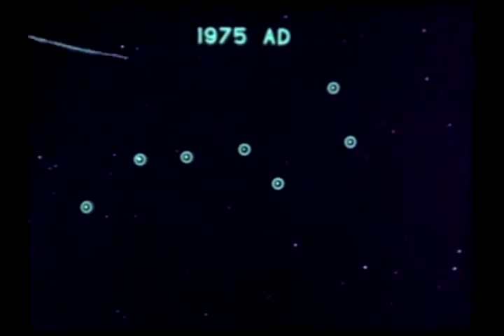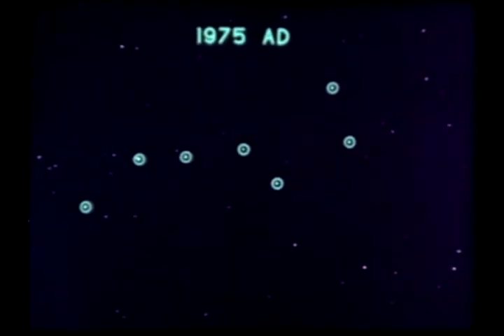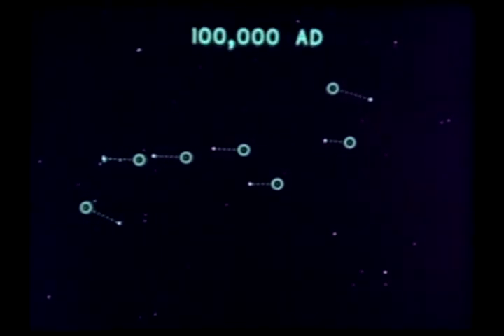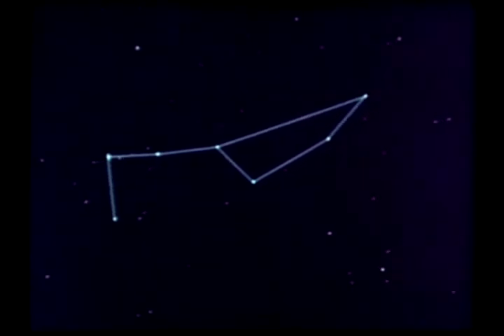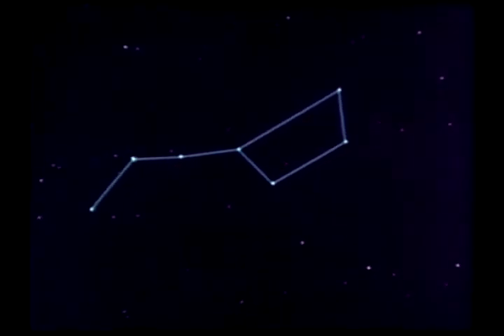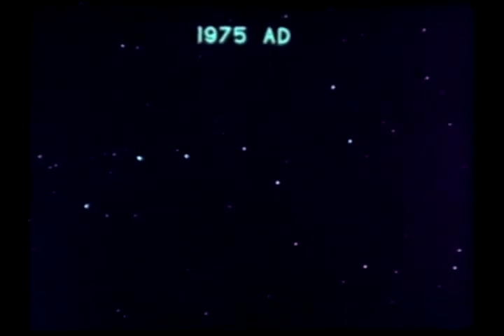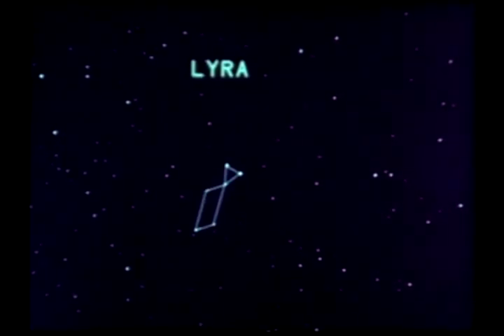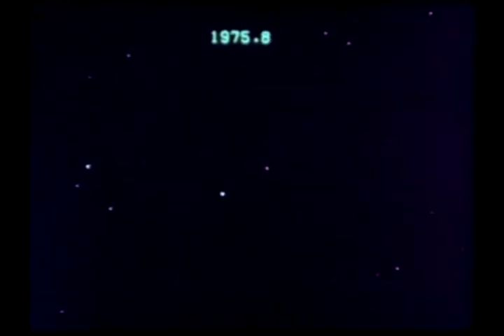M L Meeks Film The Motion of Stars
Early computer animations about astronomical concepts. I enjoyed watching these films in astronomy class in the early 1970's.